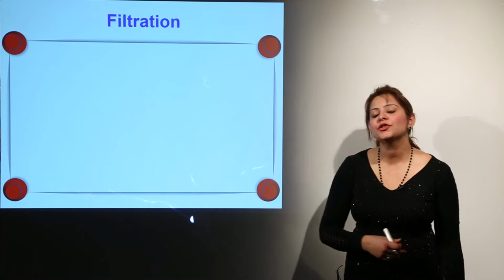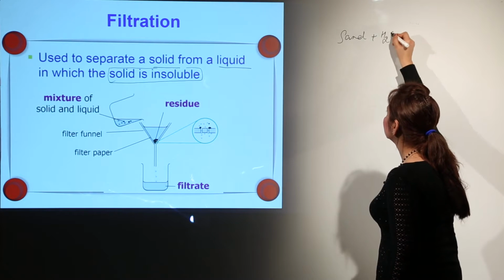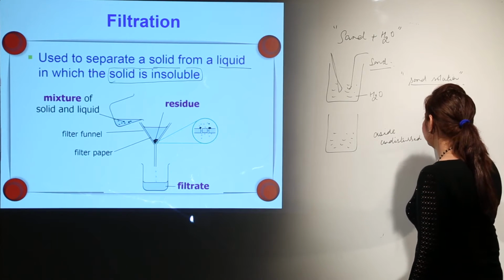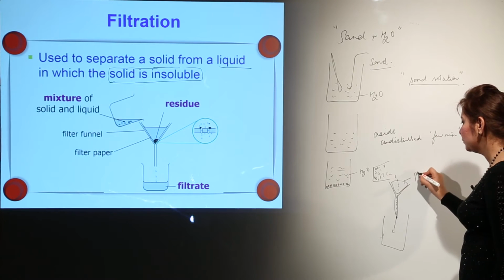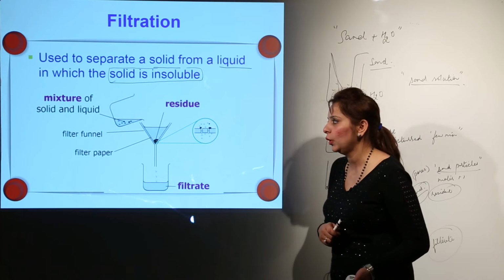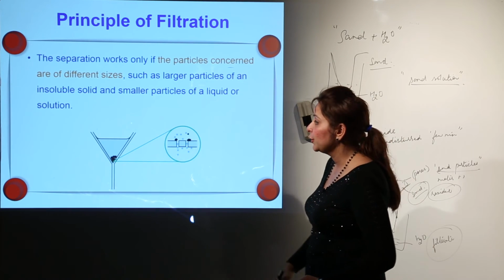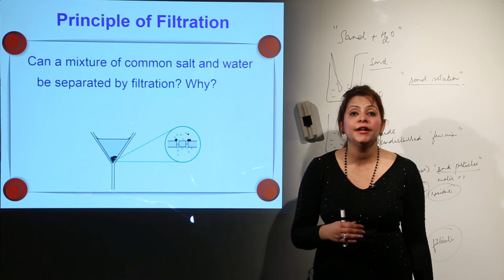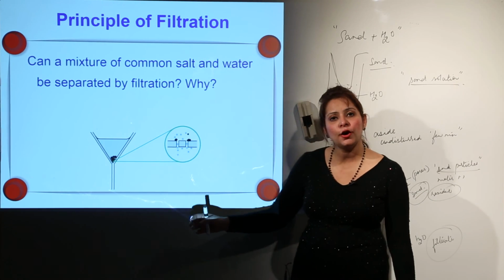CBSE CLASS 9 - CHAPTER 2 - CHEMISTRY - IS MATTER PURE - 9 separation of mixtures 11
TeachingBharat.com presents its full range of professionally developed ICSE CLASS 9 - CHEMISTRY - Chapter 3 - Lectures
Chapter 3 - 9 separation of mixtures 11